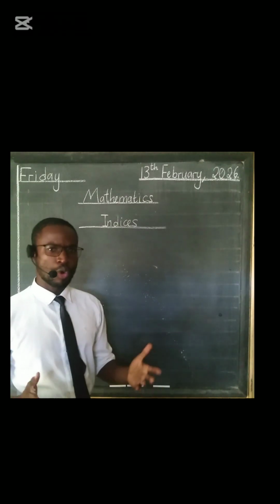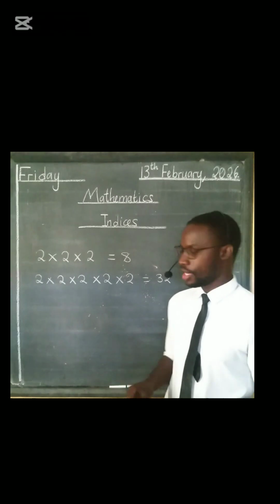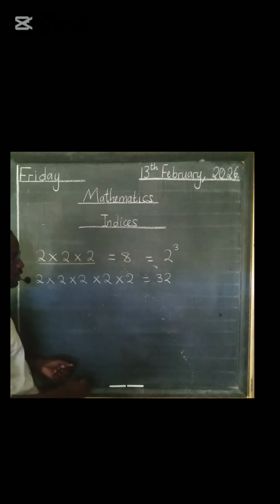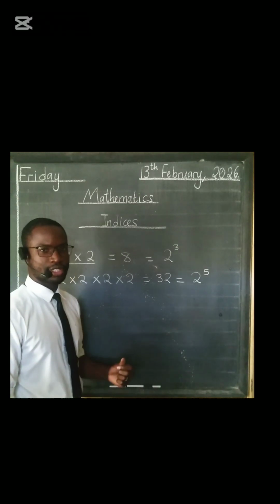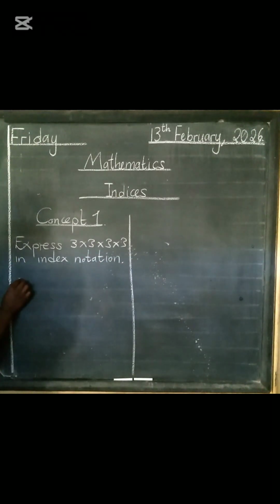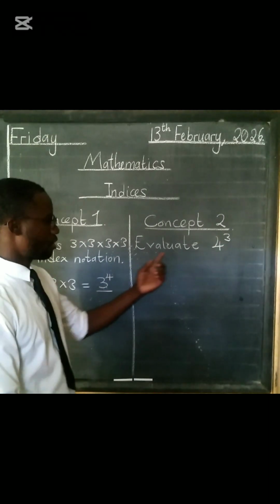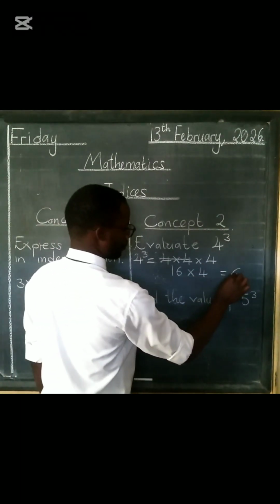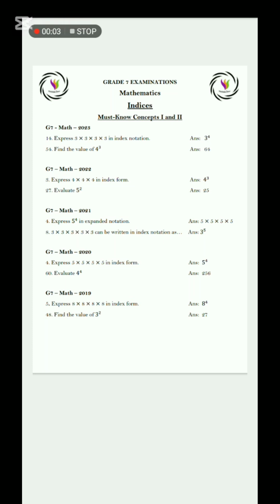Exam Success - Indices G7